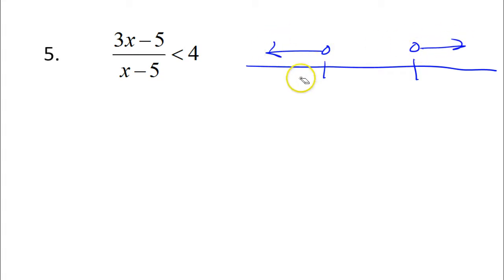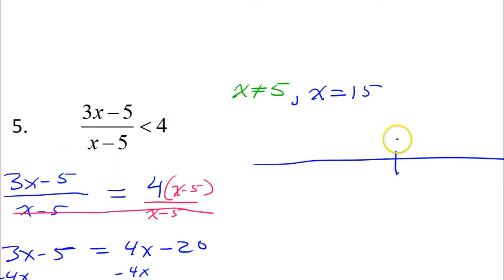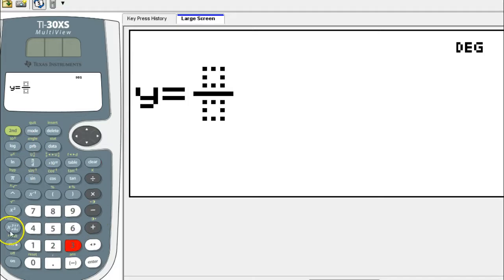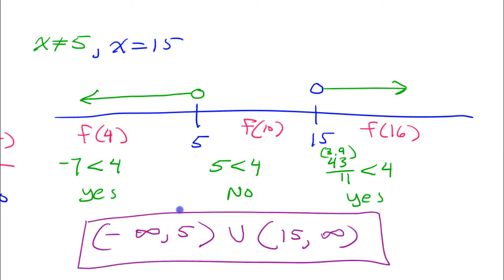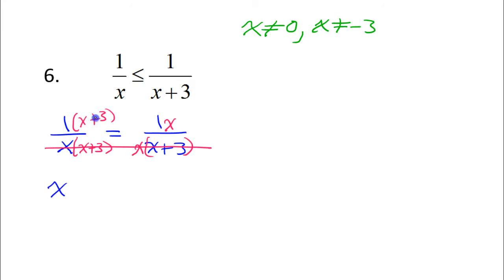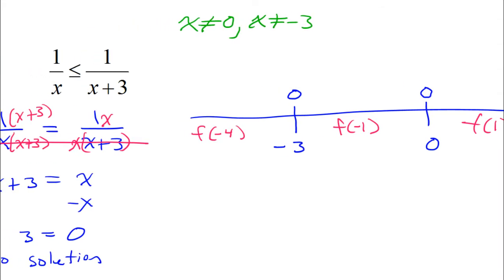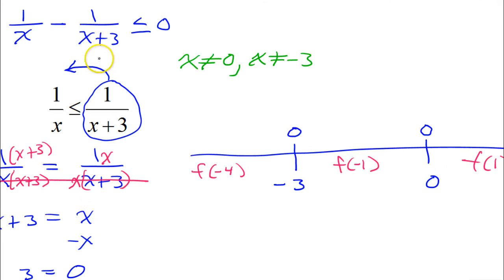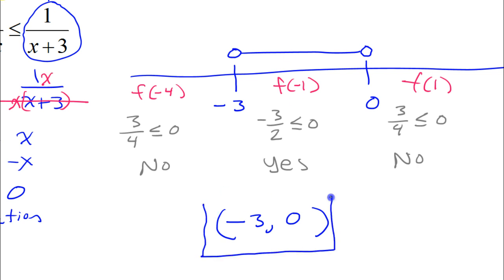Day 13 HW #5 and #6 Solving Rational Inequalities